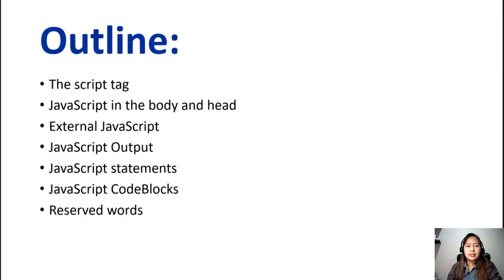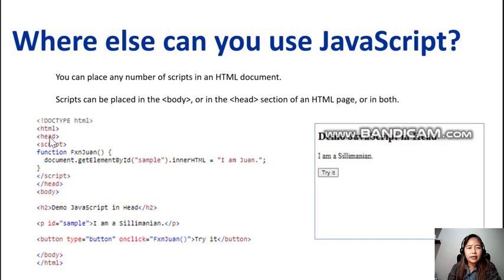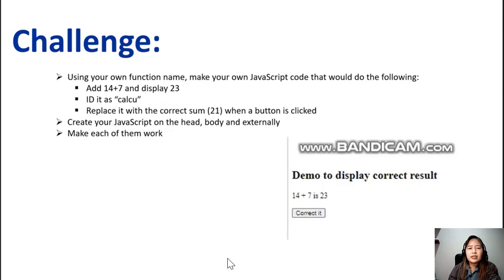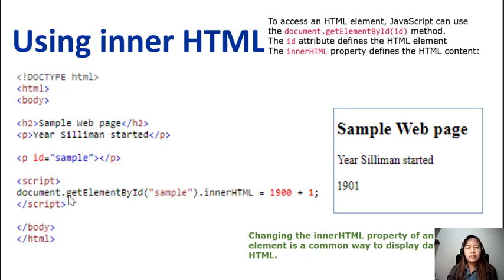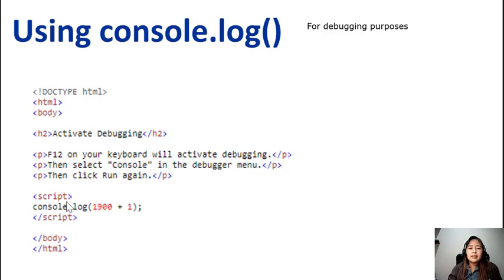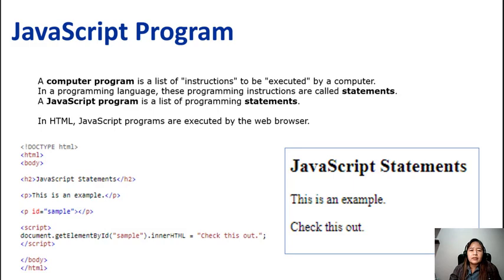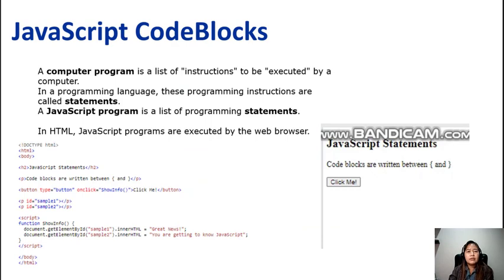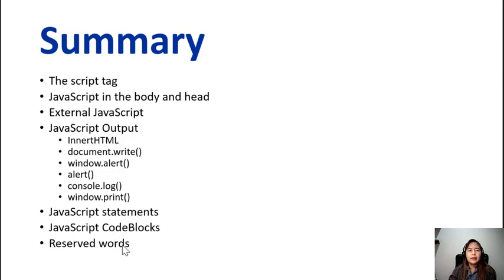More about JavaScript